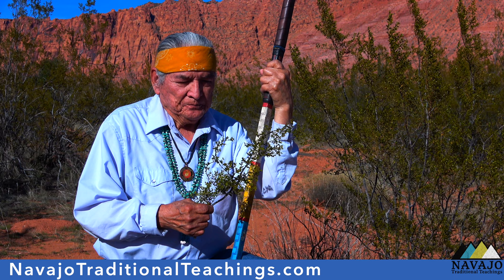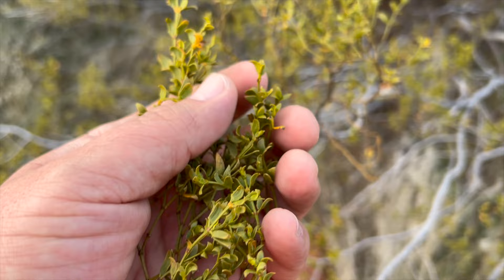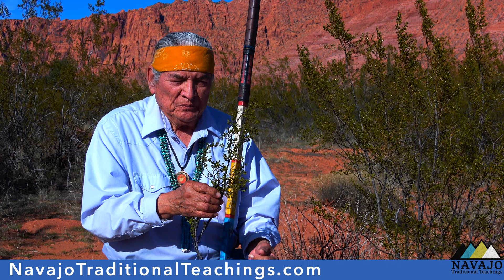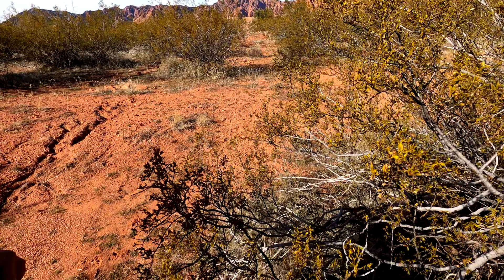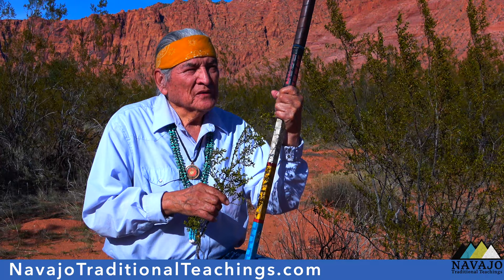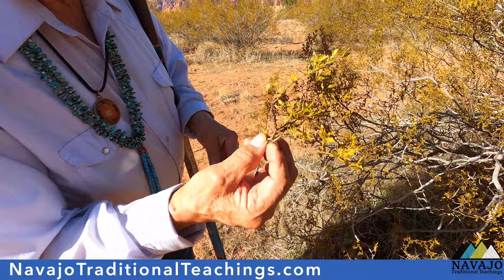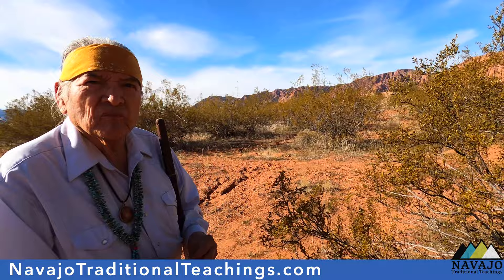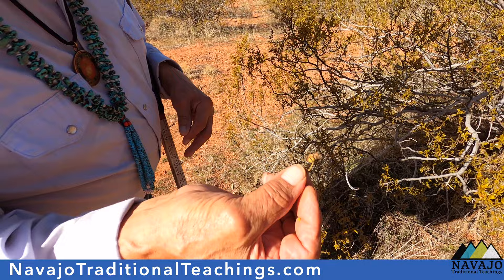Our Navajo people Used this herb for Many different Ailments in The Traditional Teachings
This video made free by our wonderful Warrior Producers.

In this video we take to the outdoors and showcase one of the "Go To" Herbs.

Some cultures might call it a "Cure All" of course we can't make any claims of the sort. In fact We better point out...

These statements have not been evaluated by the Food and Drug Administration. This plant is not intended to diagnose, treat, cure, or prevent any disease.

This plant is something that might seem like a weed to the world today. But for those who know it is something powerful.